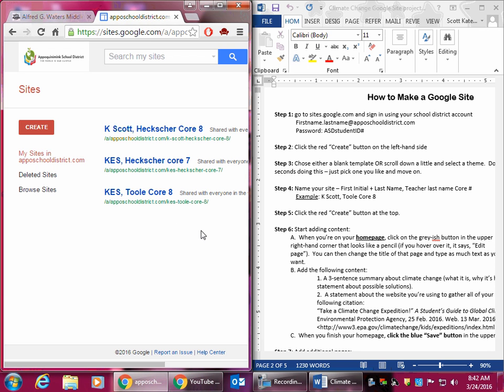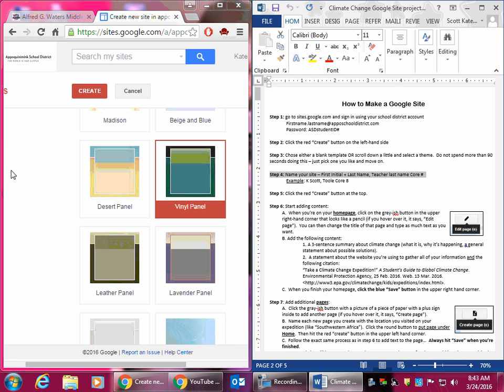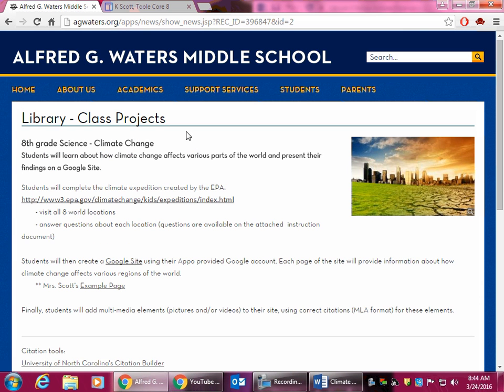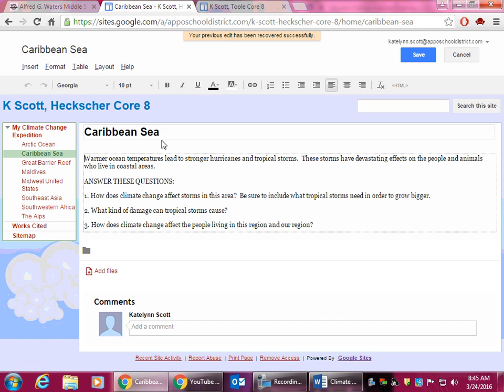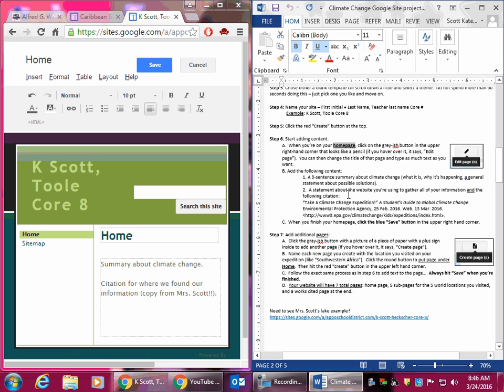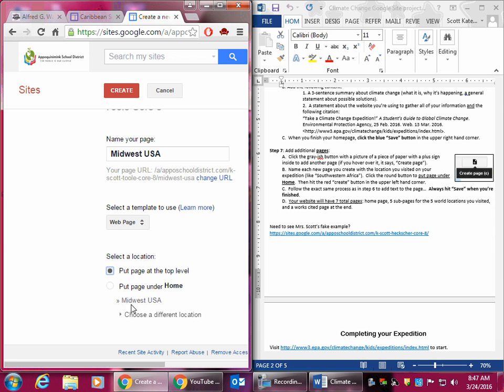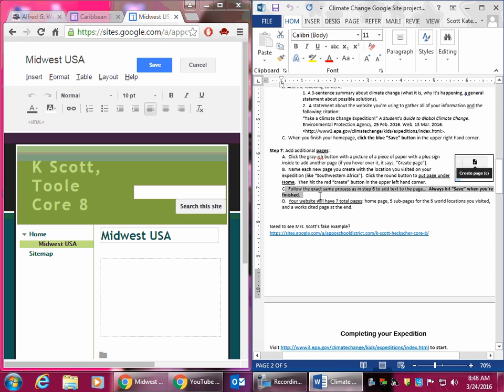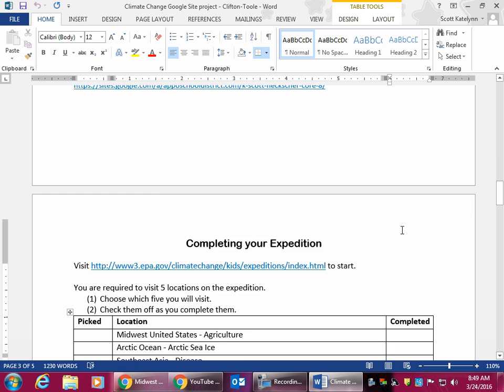Creating Your Google Site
A tutorial for my students about how to create their Google Site about climate change.